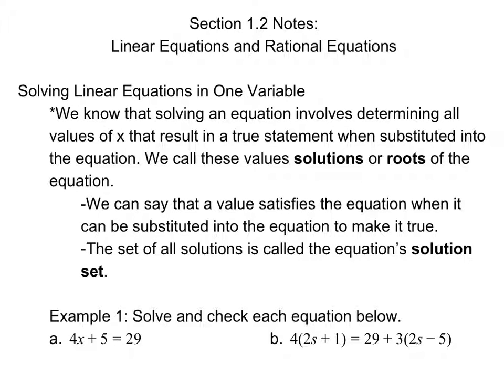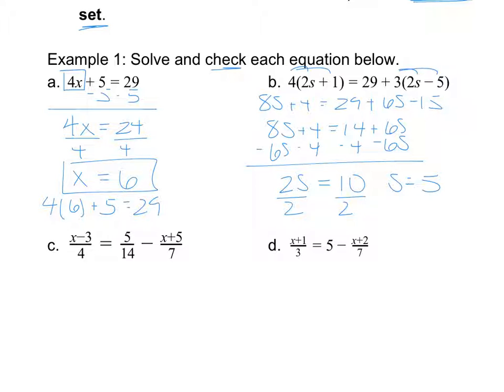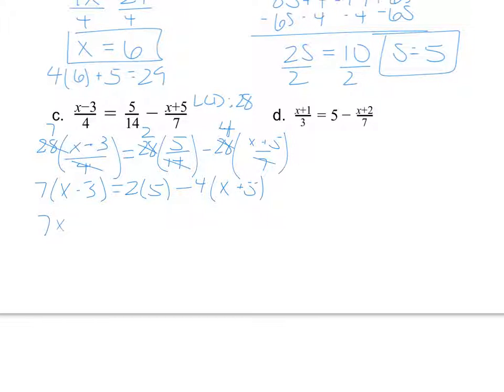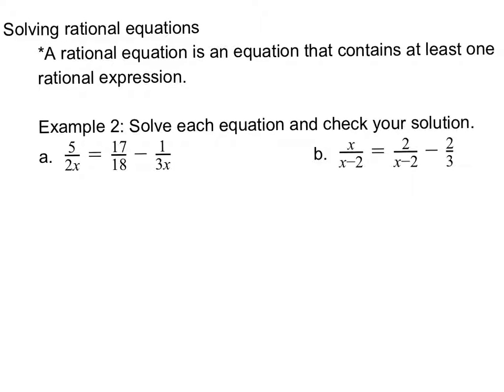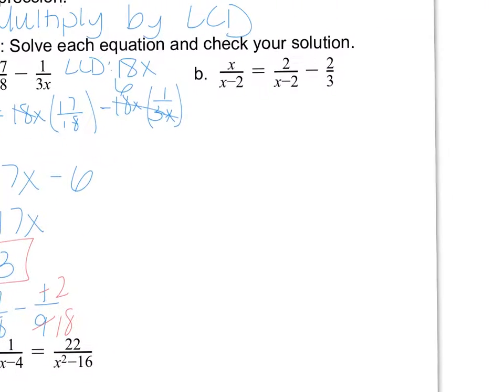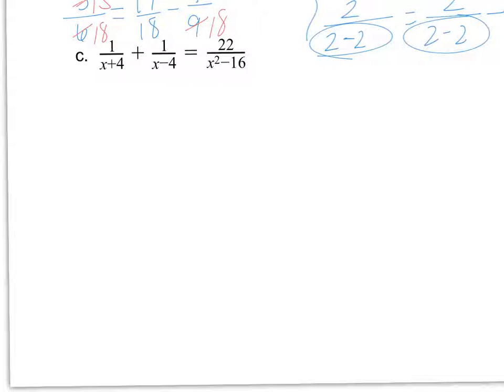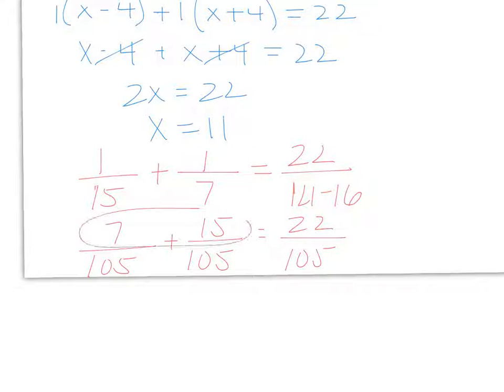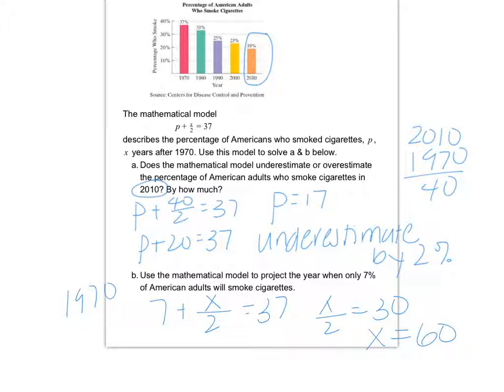Section 1.2 MA